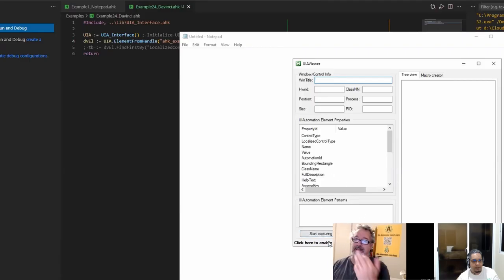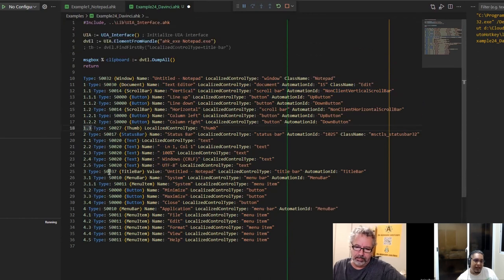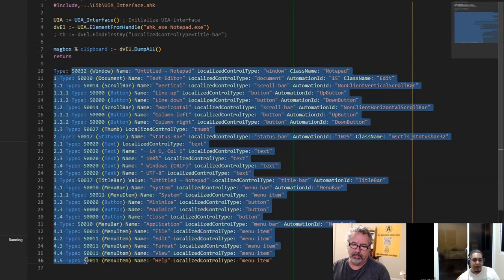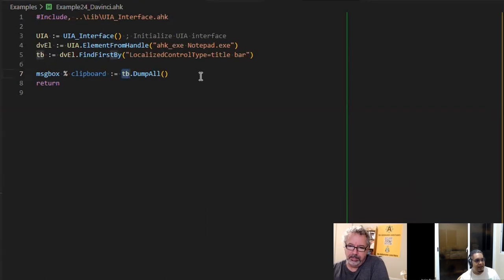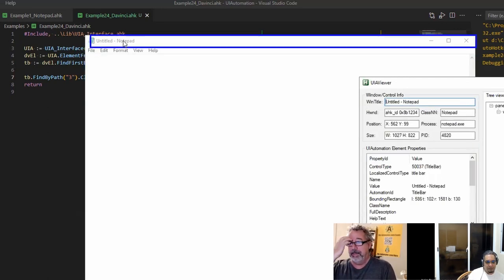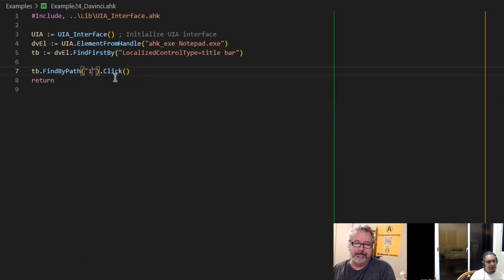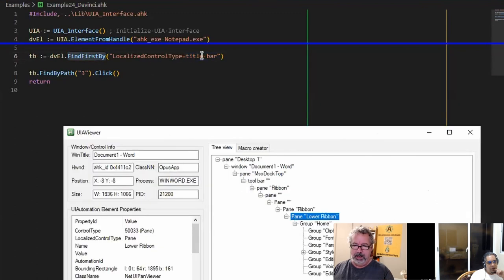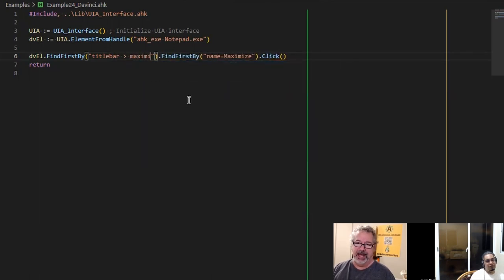🔥 Discover the secret to effortlessly using UIAutomation with AHK 🙌🏼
In this video we reveal the super simple way to use UIA with AutoHotkey.  This approach isn't as robust as the others we've discussed however it is MUCH simpler and easier to understand.  In this video we show how you can use the UIA path to access elements.  This isn't the most robust approach however it is MUCH simpler and easier to understand.

TLDR: Using UIA path hierarchy numbers and IDs can help automate programs and quickly identify elements.

1. 00:00 📋 Copy the UIA path hierarchy numbers to the clipboard for easier reading of the control hierarchy.
 1.1 Once connected to an element, use a function to get the UIA path hierarchy numbers.
 1.2 Copying the list of controls to the clipboard allows for easier reading of the hierarchy of the controls.

2. 01:50 🤔 Use the path to identify elements when they don't have a name, automation ID, or control type.
 2.1 In complex programs, when elements don't have a name, automation ID, or control type, the path can be used to identify them.

3. 03:33 🤔 Finding the title bar of an application can help you refer to other elements with a shorter number.
 3.1 You can use the path to get the position of an element, and the dump all to get the elements, but sometimes you don't need to dump.
 3.2 Finding the title bar of an application allows you to refer to the other elements below it with a shorter number.

4. 05:59 🔍 Click 3rd button to maximize Notepad.
 4.1 Click on the third button in the title bar to maximize Notepad.

5. 07:39 🤖 Automating with ID/name is easier than searching for divs.
 5.1 Automating a program with an ID or name is easier than using get Elements by tag name and looking for every div.

6. 08:54 🤖 Automate your program by using positions and IDs to quickly identify elements and avoid confusion from multiple panels and ribbons.
 6.1 Using positions and IDs, you can quickly identify elements in a program and automate it.
 6.2 Having multiple panels and ribbons can lead to a lack of uniqueness and difficulty in choosing the right one.

7. 10:53 🔎 Use the FindFirstByName method to quickly find a parent object with a child named "home".
 7.1 You can Nest them to find a parent with a child named home using the find by method.
 7.2 You can use the FindFirstByName method to search for an object and then perform another search on it in one line.

8. 13:38 💻 A simple approach to managing programs that don't change often.
 8.1 This approach gives a simple and easy way to narrow down a hierarchy on programs that don't change much.